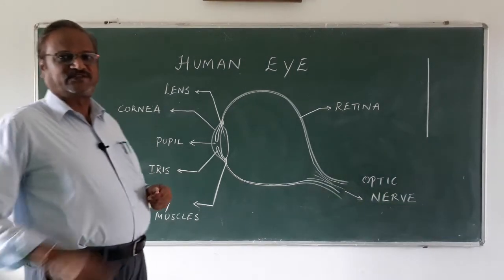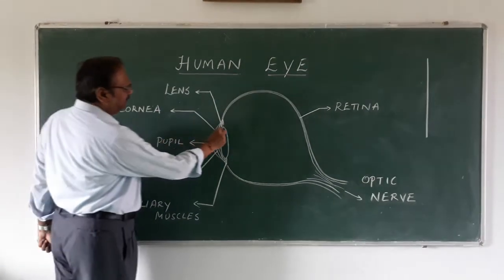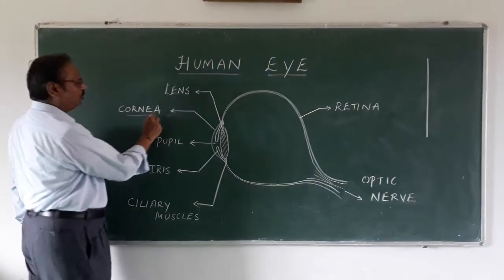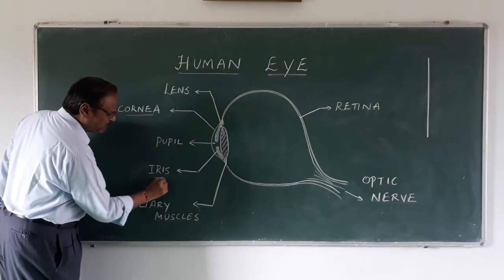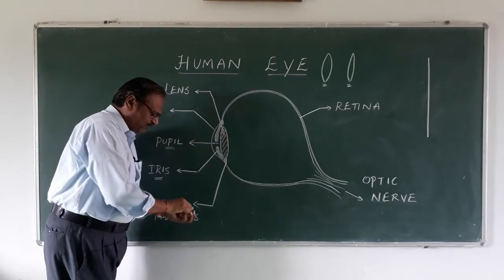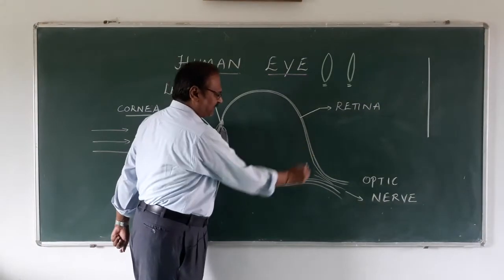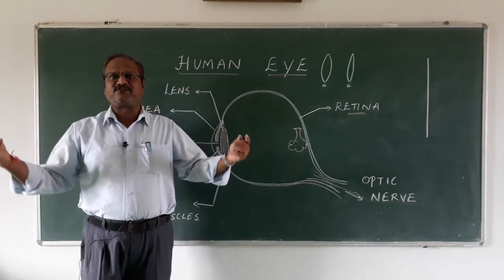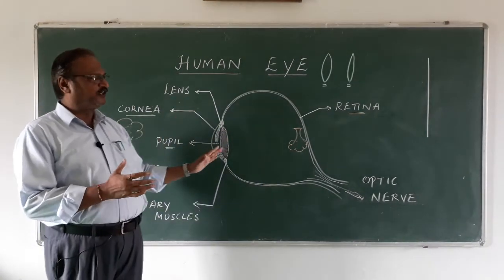Human Eye - Its Parts